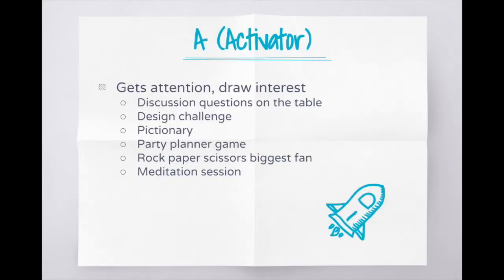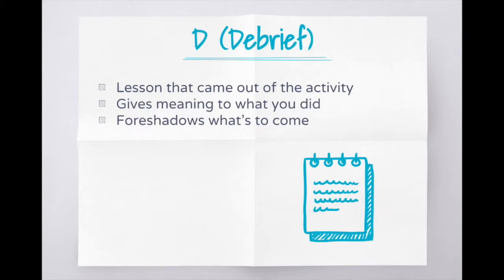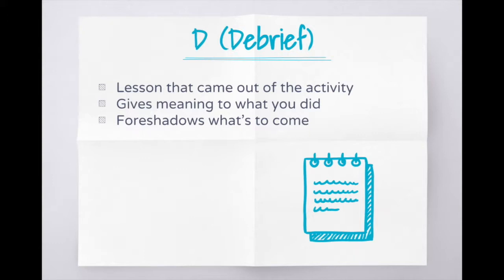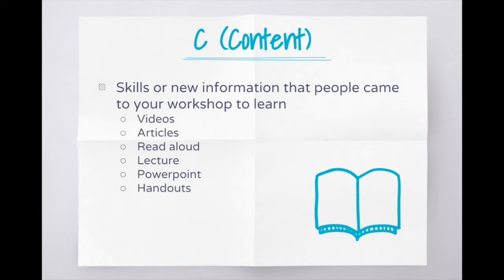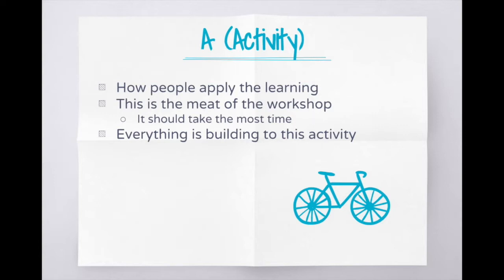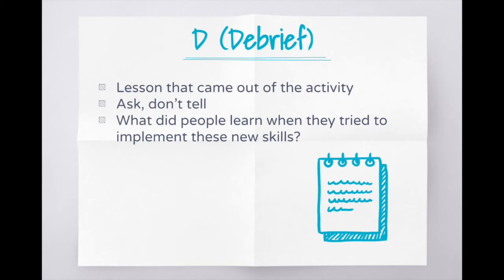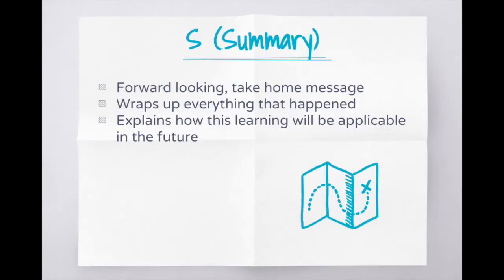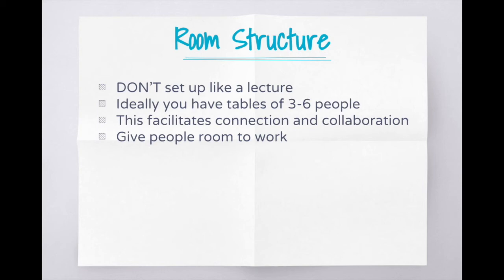Designing Engaging Meetings for Your Entrepreneurship Organization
This video is about how to design engaging and educational meetings for your entrepreneurship organization. It teaches you how to run a meeting that is focused on activity based learning. Whether you are a university entrepreneurship club, or a local Meetup group, this structure will help you run more engaging sessions.

Link to my book